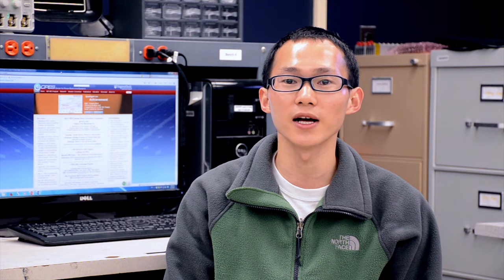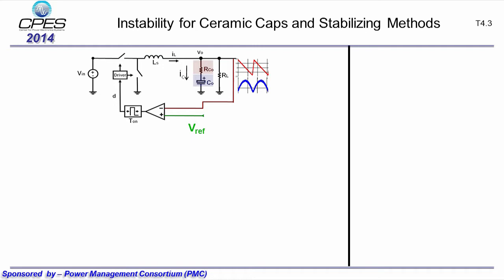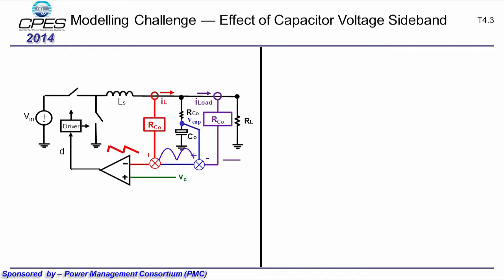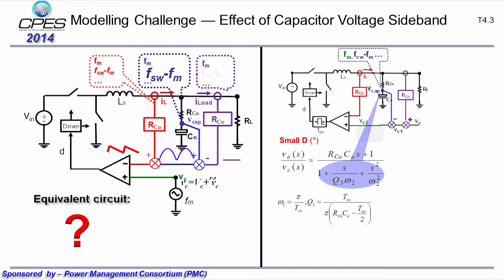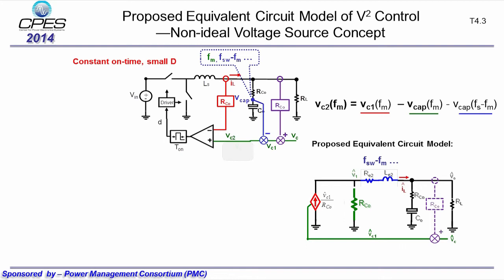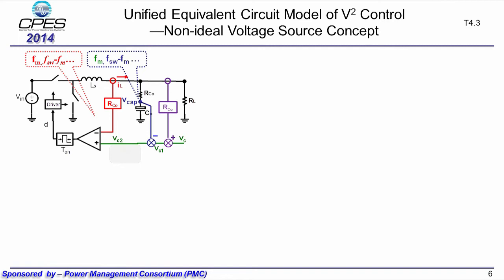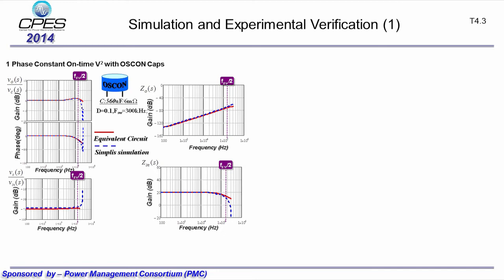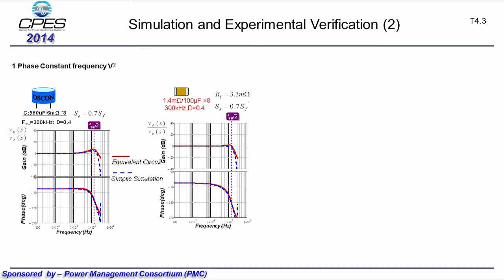Unified Equivalent Circuit Model of V2 Control - Shuilin Tian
Unified Equivalent Circuit Model of V2 Control
Starring: Shuilin Tian
Producer: Zhengyang Liu, Yipeng Su, Chao Fei